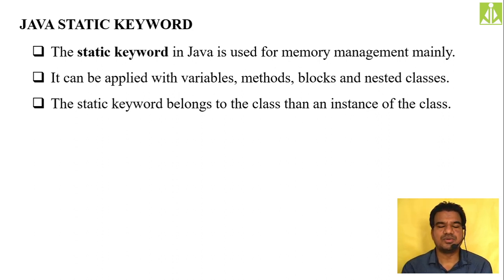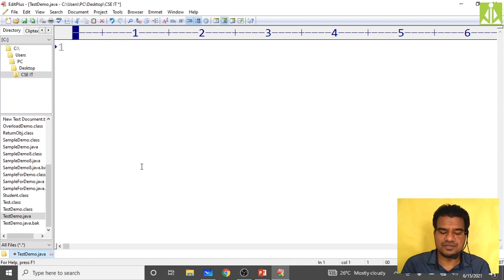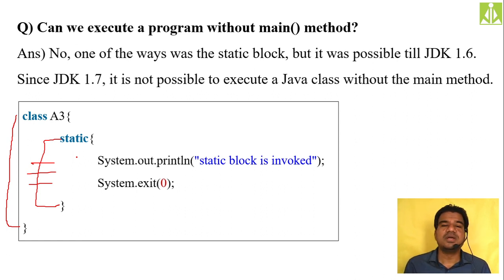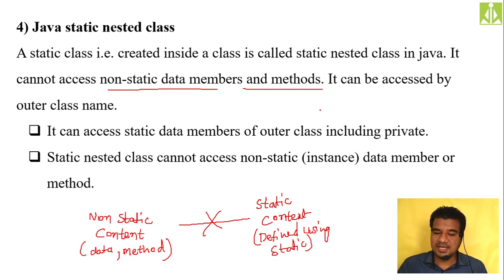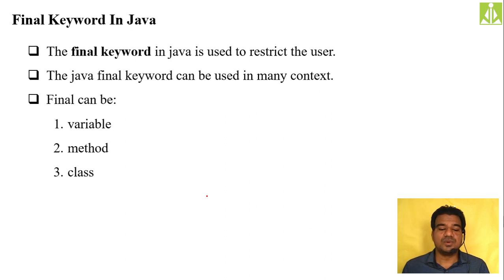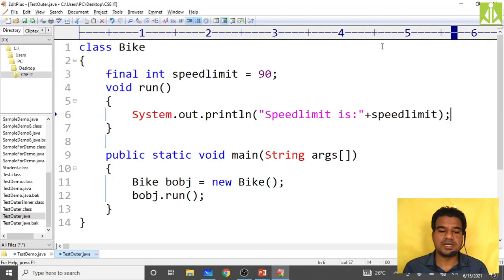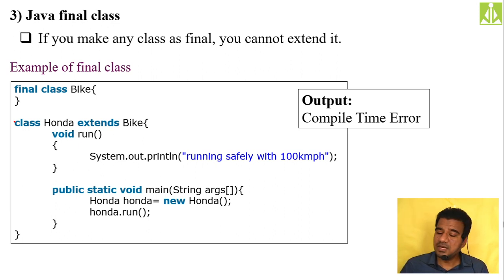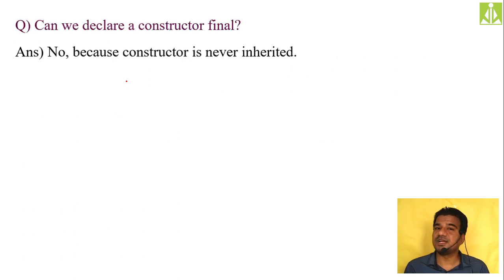JAVA Session 14 static, final keywords